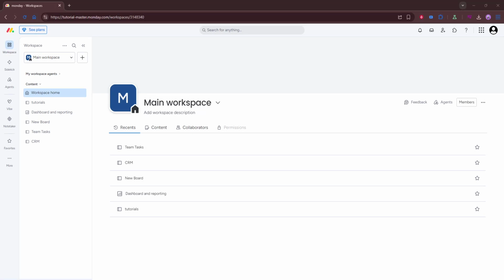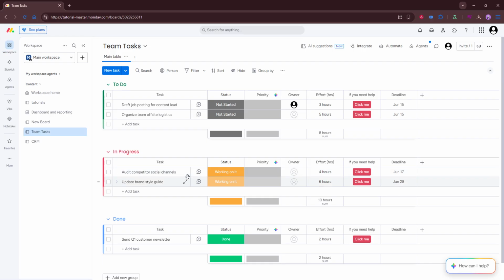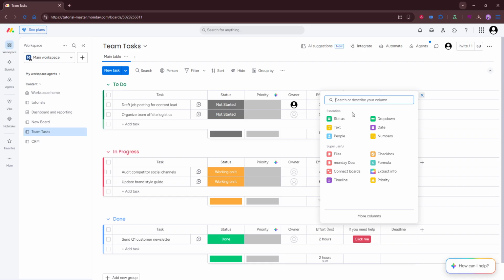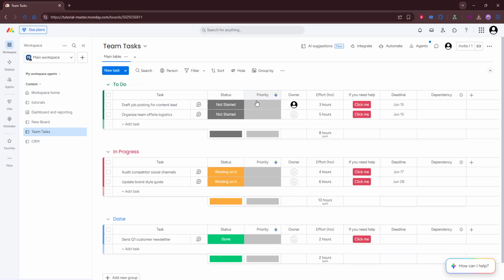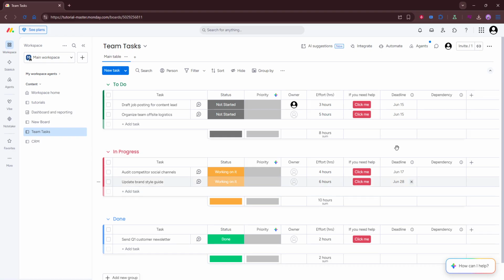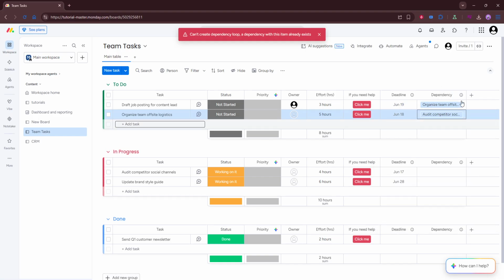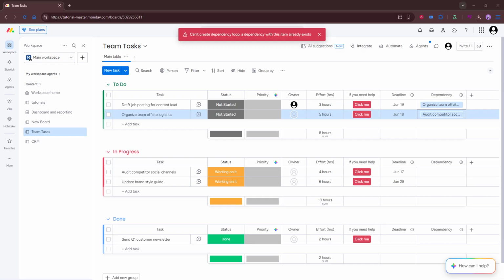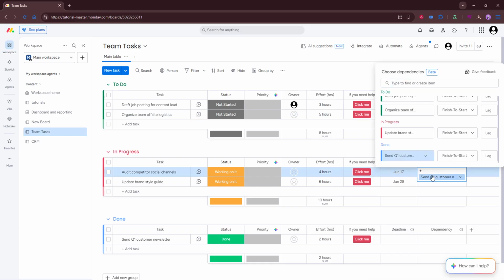How To Add A Dependency Column In Monday.com [Step By Step Guide]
In today's video we cover How To Add A Dependency Column In Monday.com [Step By Step Guide]